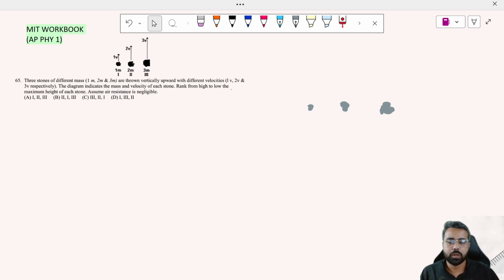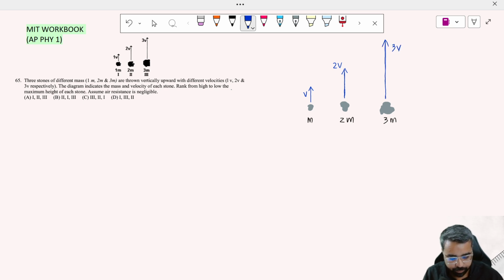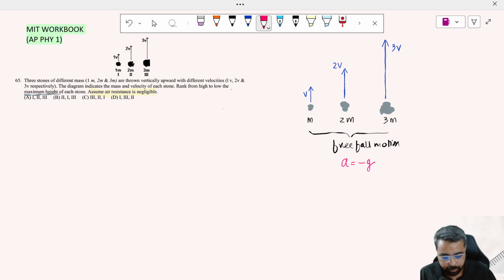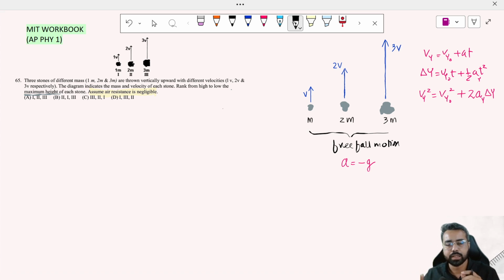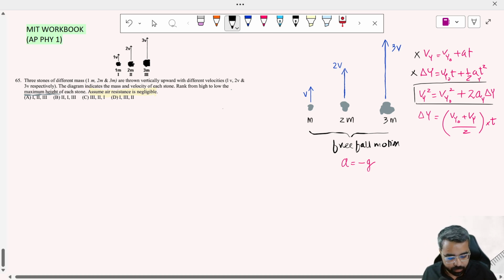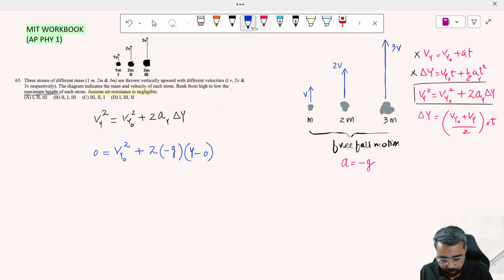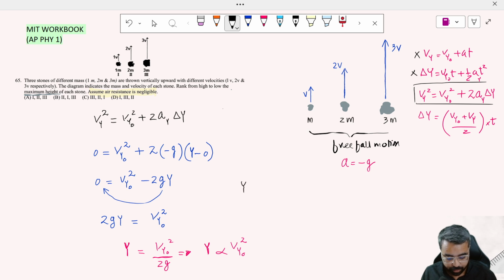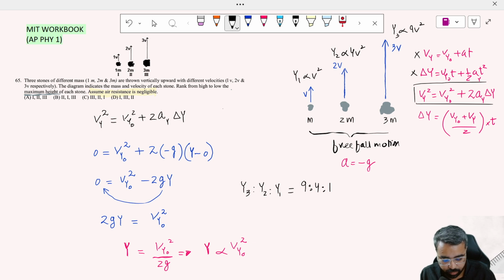AP Phy 1 past paper question - Comparison of three stones height